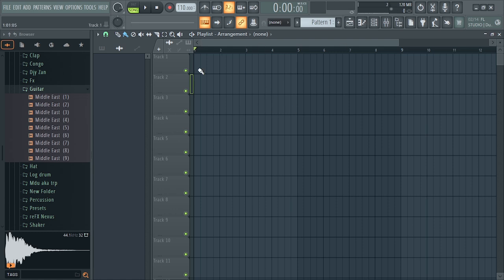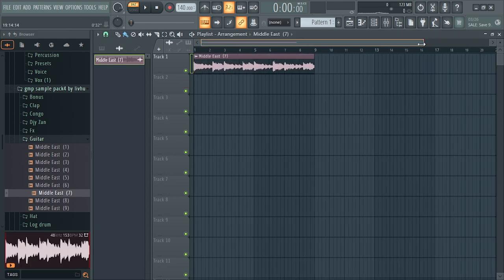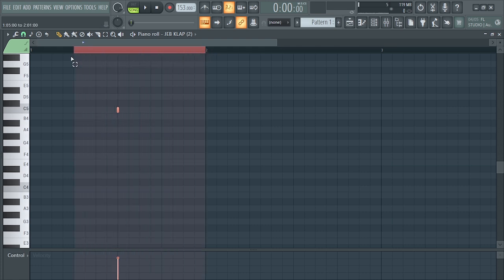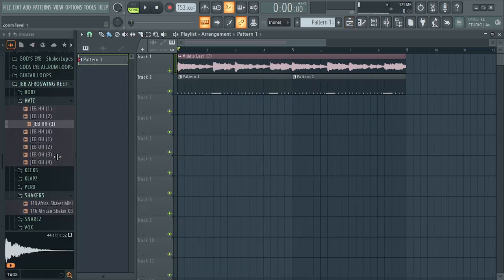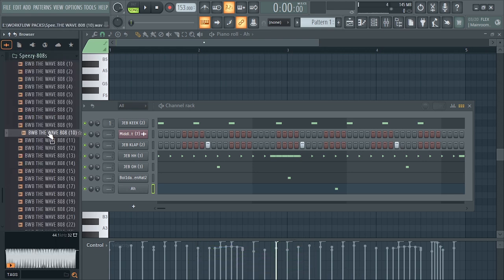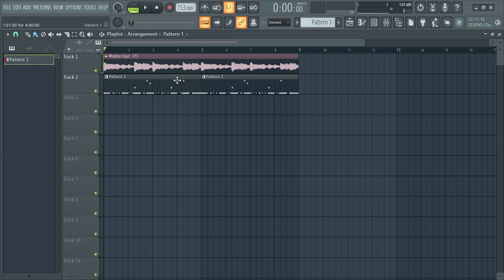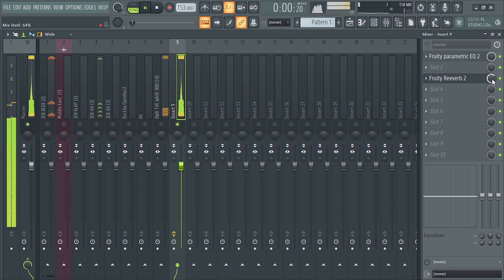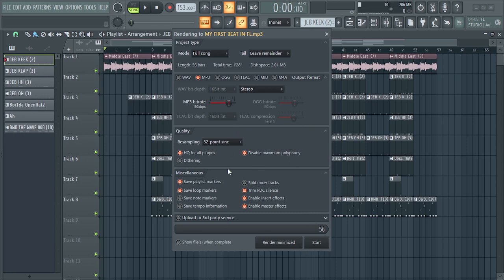FL Studio Complete Beginner Basics Tutorial (2025): FL studio beginner tutorial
DOWNLOAD LINK

FL Studio Complete Beginner Basics Tutorial (2025)
In this video I show you everything you need to get started in FL Studio, including what version of FL Studio you'll need, the interface, making melodies, drum sequencing, mixing, arrangement, exporting, and more. This is the complete beginner's guide to FL Studio in 2025.
Jay Cactus TV

Busy Works Beats

In The Mix

FL Studio - Complete Beginner Basics Tutorial,

fl studio
fl studio 20
fruity loops studio
fl studio 21
fl studio producer edition
fruityloops
fl studio download
omnisphere fl studio
fl studio price
fl studio mobile
fl studio mac
fl studio online
autotune fl studio
fl studio beat making
flstudios
fl studio 12
fl studio signature bundle
akai fire
buy fl studio
fruit loops music
fl studio download mac
novation flkey 37
autotune pro fl studio
fl studio 20.5 download
fl studio for chromebook
fl studio discount
fruity loops producer edition
fruity loops download
kontakt fl studio
fl studio controller
fl studio fruity edition
fl studio mobile download
fl studio 11
fl studio signature
fl studio 21 download
fl studio daw
loops for fl studio
flkey
skillshare fl studio
fl studio instrument pack
akai fire fl studio
flkey mini
fl studio beats
fl studio sale
fl studio com
novation flkey
best autotune for fl studio
best midi controller for fl studio
fl producer edition
fl studio pro
novation flkey mini
fl studio recording
fl studio bundle
fl studio splice
fl studio midi controller
plugin fl studio
vst fl studio
froot loops music
fl studio for beginners
fl studio music
fl loops
lf studio
fruityloop
fl studio cheap
omnisphere plugin fl studio
fl studio cost
fl studio download for chromebook
fl studio pack
fruity loops online
fl studio beats download
fruity loops mobile
fl studio website
flstudio20
fruity loops studio download
fl studio midi
flstudio 20
best vsts for fl studio
best midi for fl studio
fl autotune
fl daw
fruity loops beats
fl studio mastering
instruments for fl studio
buy fruity loops
kontakt plugin fl studio
fruit loops daw
fl studio music production
fl music studio
fruity loops price
fl studio for dummies
fruity loops download for mac